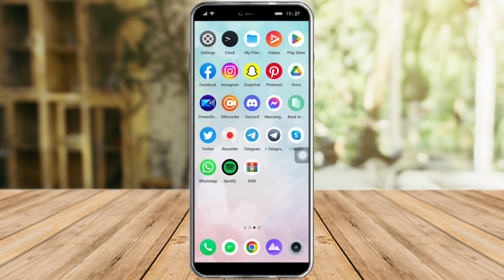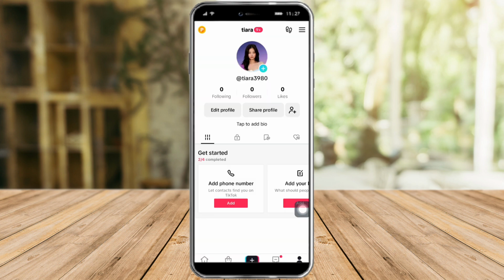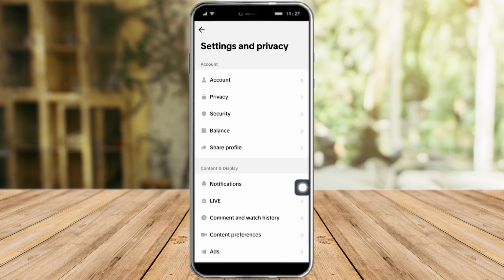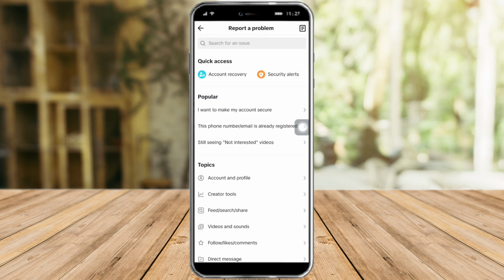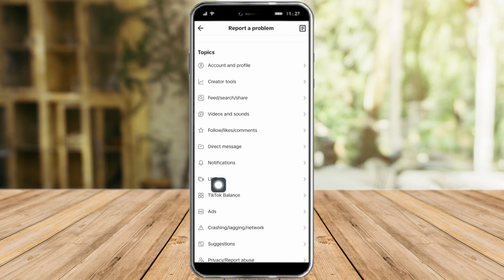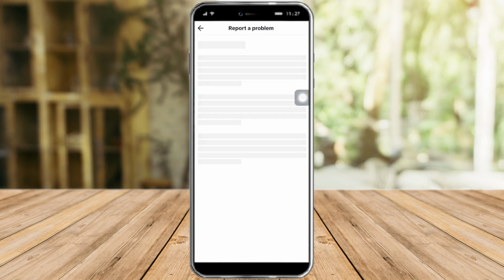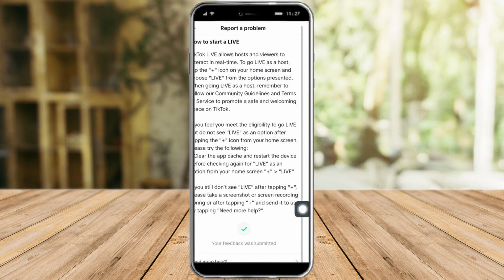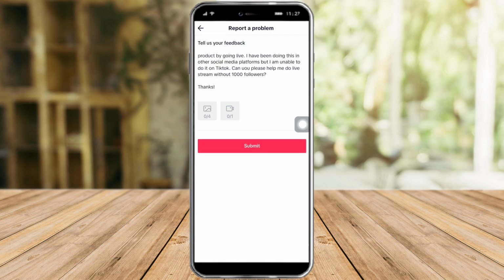How To Go Live On TikTok Without 1000 followers | 2023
Are you eager to go live on TikTok but don't have 1000 followers yet? In this comprehensive guide, we'll show you how to go live on TikTok without the requirement of 1000 followers. Get ready to share your moments, engage with your audience, and showcase your talent with ease.

Unlock the exciting world of live streaming on TikTok, even if you haven't reached the 1000 follower milestone. Follow our step-by-step instructions and discover the tips and tricks to start your live sessions right away.

Learn how to go live on TikTok without 1000 followers and connect with your fans in real-time. Engage with your audience, answer questions, and create an interactive experience that will keep your followers coming back for more.

Stay up-to-date with the latest TikTok features and explore the world of live streaming. From sharing your thoughts to showcasing your talents, going live on TikTok opens up a whole new realm of possibilities for content creators.

Don't let the follower count hold you back from going live on TikTok. With our expert guidance, you can start your live sessions and connect with your audience, no matter how many followers you have.

Share this helpful video with your friends and fellow TikTokers.